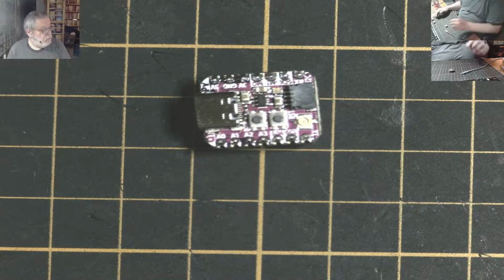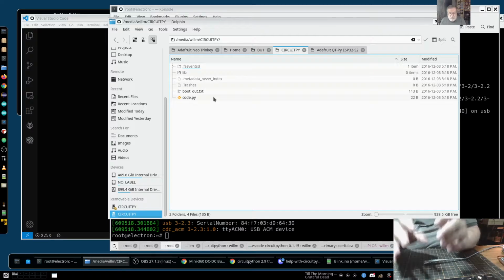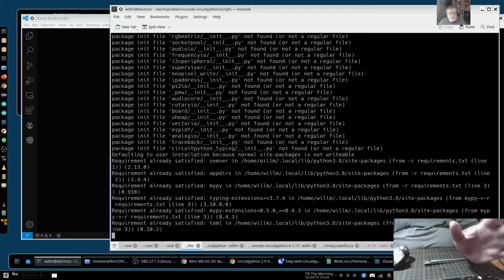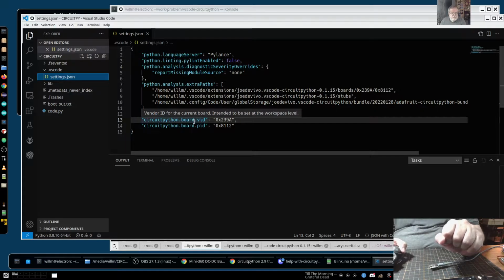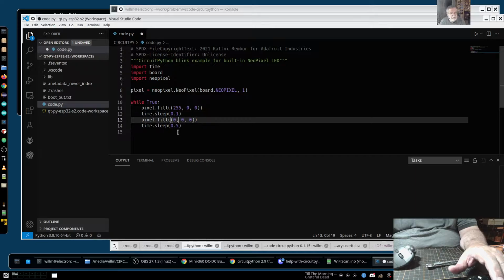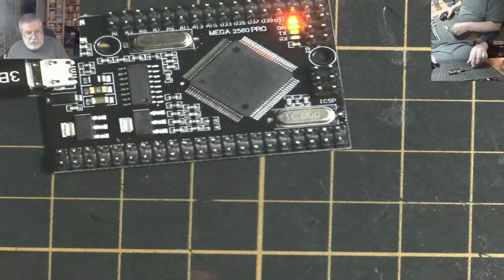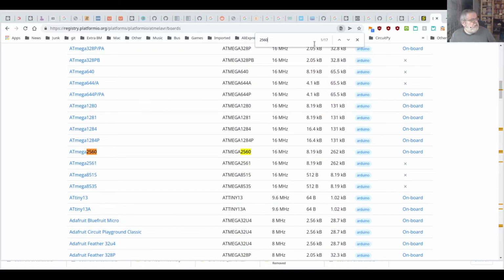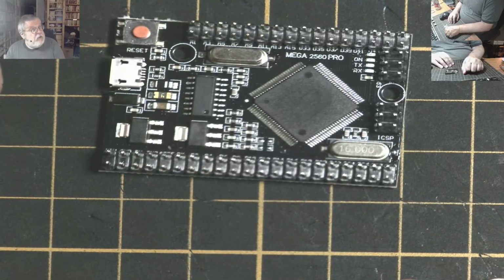How to update the VSC Circuitpython ext for newer boards and a update on Mega 2560 Pro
I will show you how to update the board/stubs for the VSC Circuitpyton extension and see this video for a more detailed installation of the ext Also, I got the Mega 2560 Pro working.